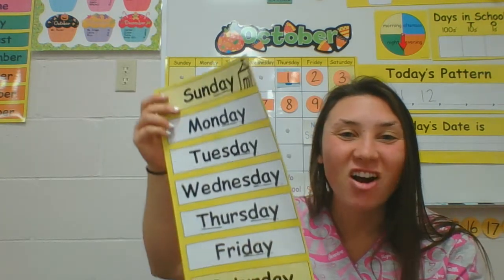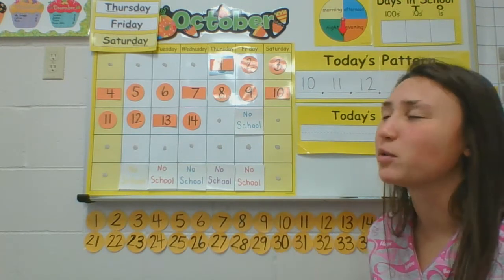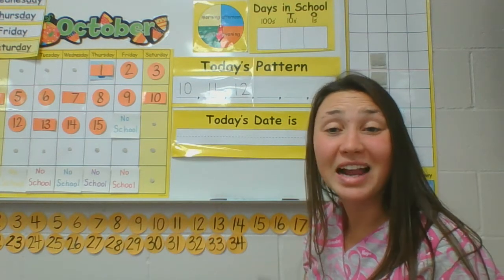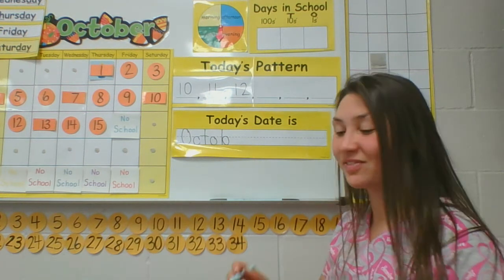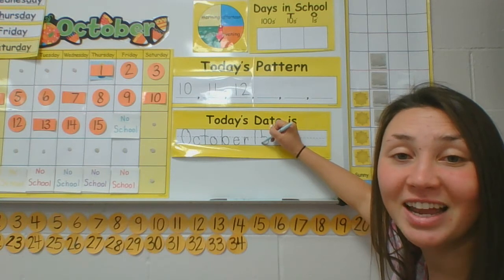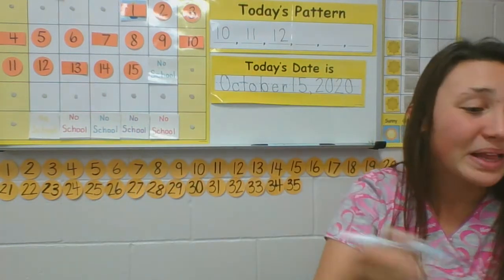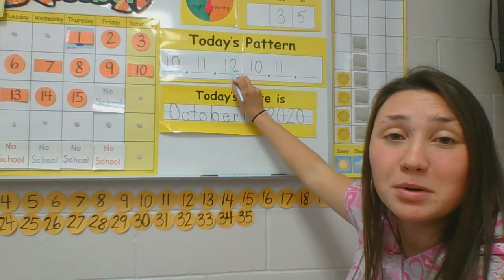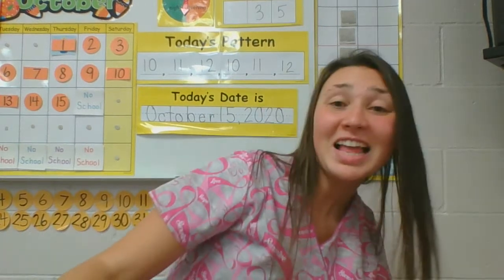10/15/20 Thurs. Math Meeting